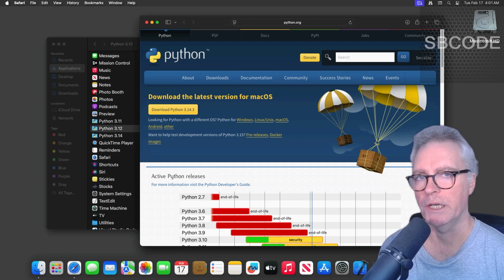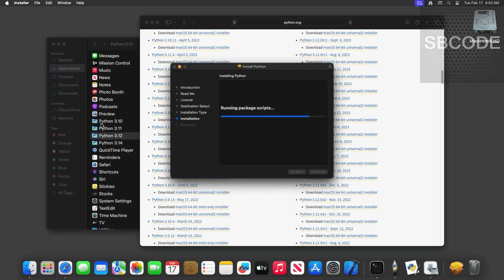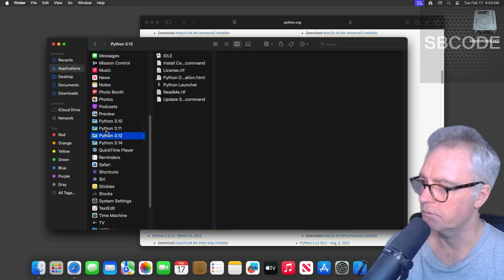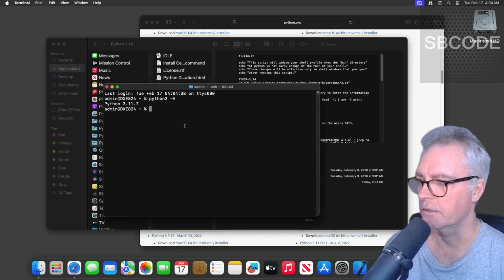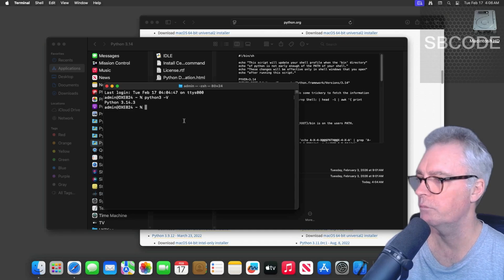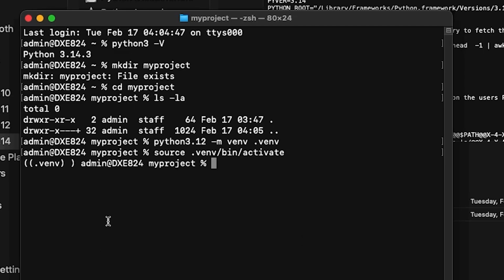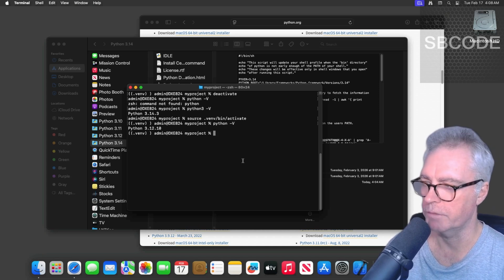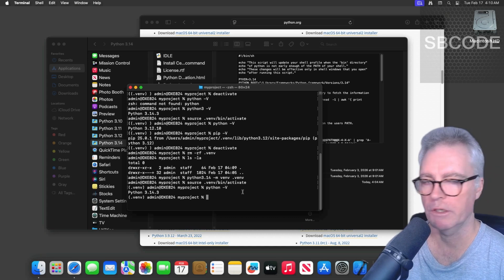Multiple Versions of Python on macOS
The easy way to use multiple versions of Python on macOS.